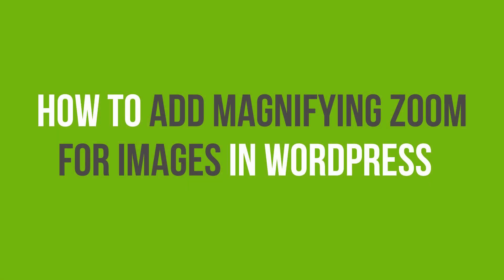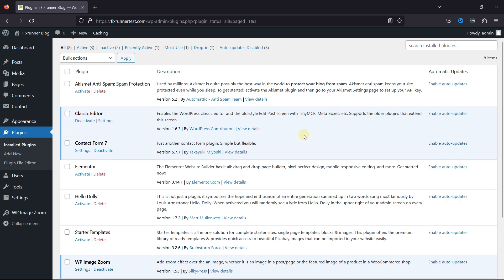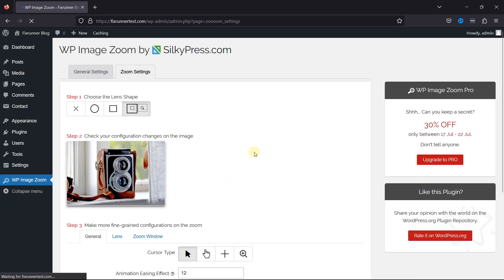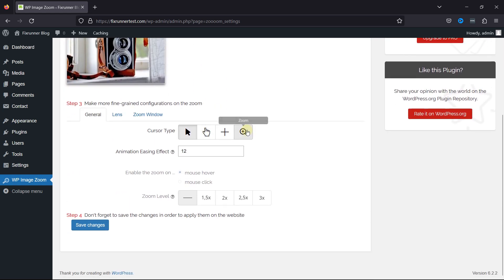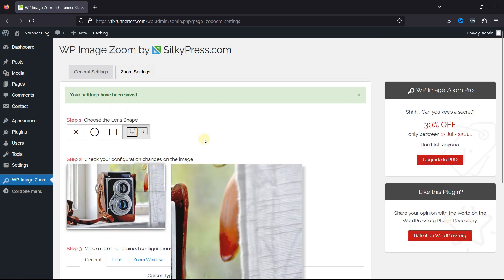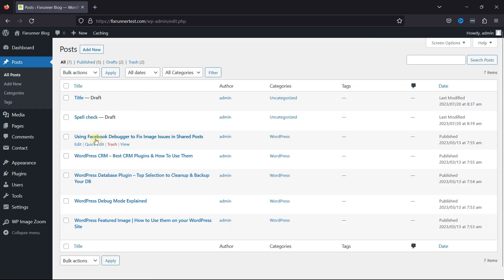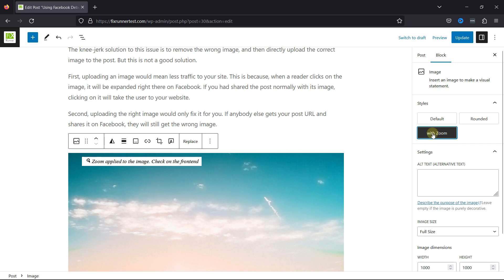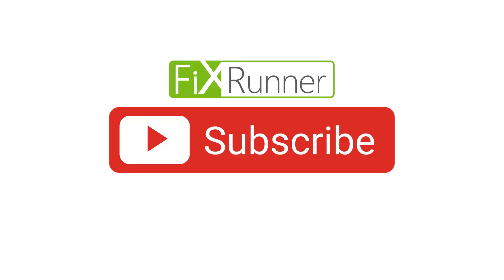How To Add Magnifying Zoom For Images In WordPress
The easiest way to add magnifying zoom for images in wordpress.Adding a magnifying zoom for images in a WordPress website improves user experience by enabling users to view fine details, enhancing the visual appeal, and aiding better product evaluation for e-commerce sites.

0:12 - Introduction.
0:27 - Install and activate WP Image Zoom plugin
0:50 - Configuring the plugin